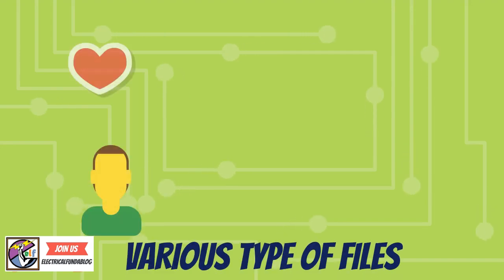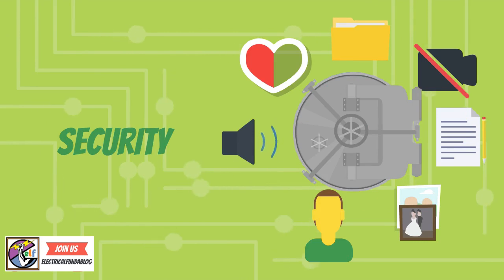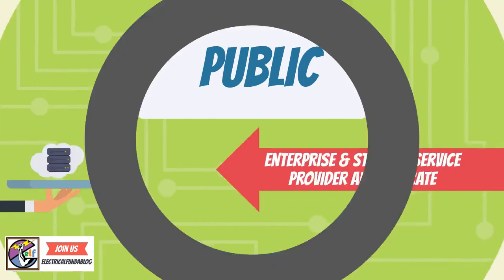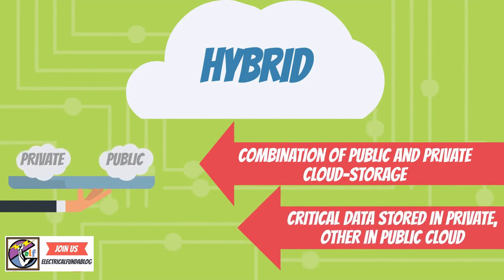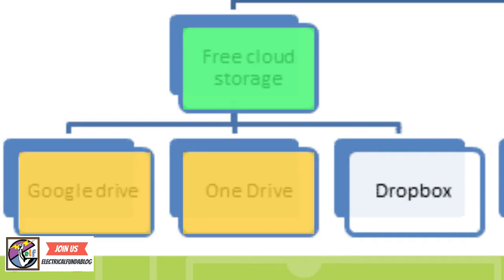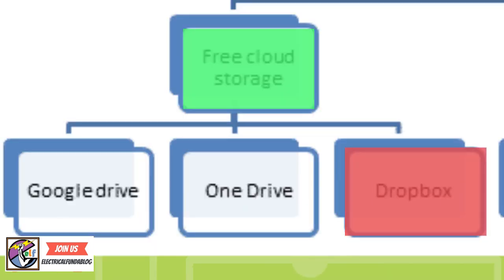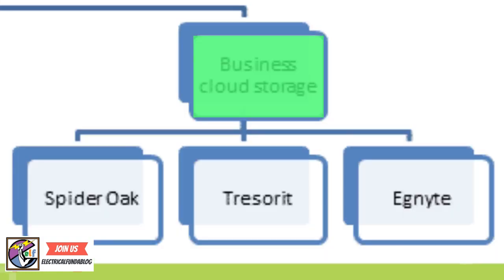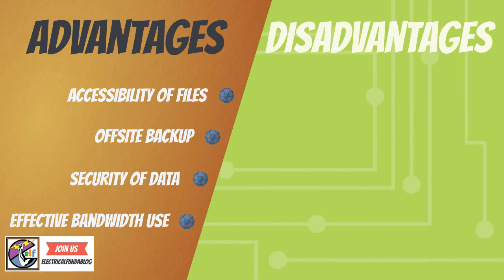What Cloud Storage means, Types, Examples, Advantages and Disadvantages of Cloud Storage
In this video we will learn all about What Cloud Storage means, All 4 Types of Cloud Storage, Examples of Cloud Storage, What are Free Cloud Storage and Business Cloud Storage, What are advantages and disadvantages of Cloud Storage.
Topic Covered:
1.What is need of Cloud Storage?
2. What Cloud Storage means?
3 Why Cloud Storage replace Local Storage?
4. What are 4 types of Cloud storage?
     4.1 Personal
     4.2 Private
     4.3 Public
     4.4 Hybrid
5. Examples of Cloud storage Provider and its benefits
6. What are Free Cloud Storage and Business Cloud Storage
7. Advantages and Disadvantages of Cloud Storage.